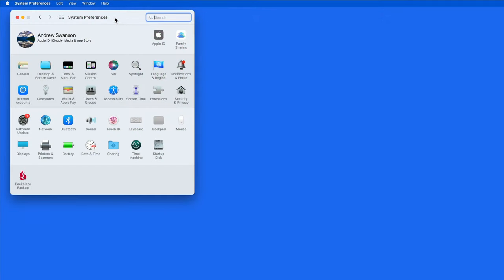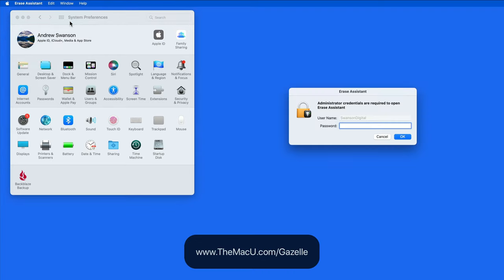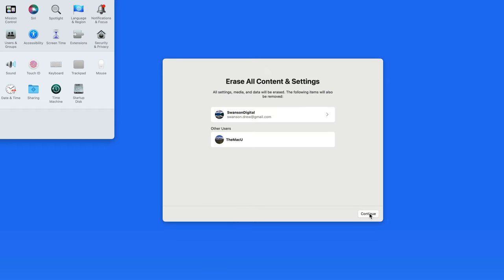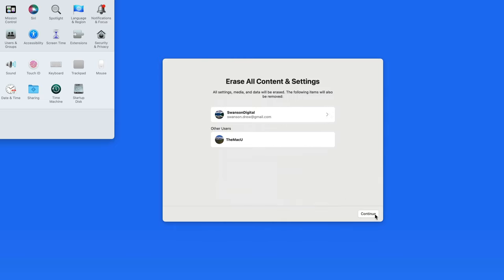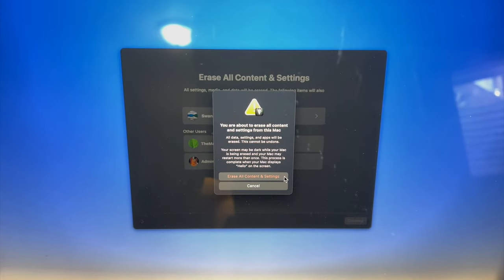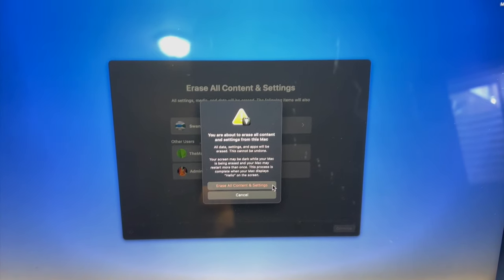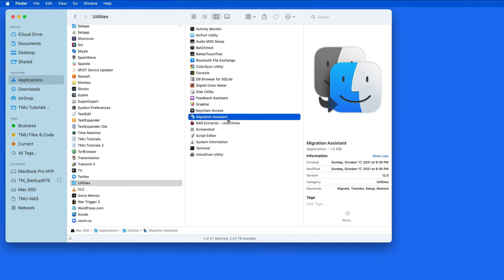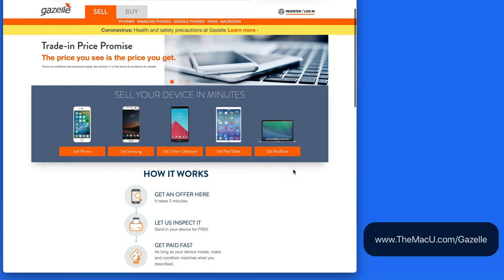How to Erase All Content and Settings on a Mac to prep for resale or trade in!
In this lesson that's now part of the Tidbits lesson in the full "What's New in macOS Monterey" tutorial see how to use the new Erase All Contents and Settings feature in macOS Monterey.
This makes preparing a Mac to sell, trade-in or give away a lot easier. In just a few clicks all your data is erased and after restarting a clean install of macOS is ready for a new user!
The mac in this video was traded in for cash with Gazelle. To see what your devices are with take a look